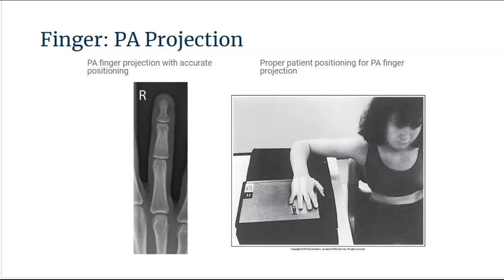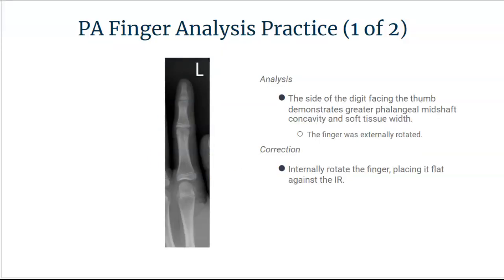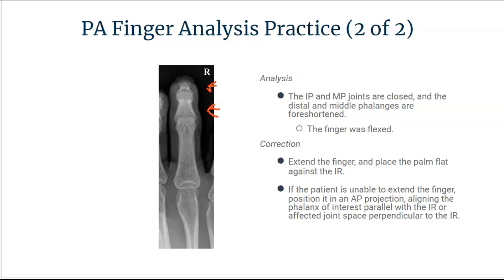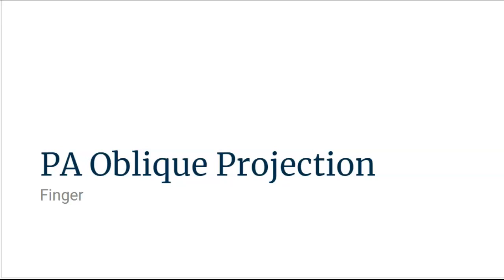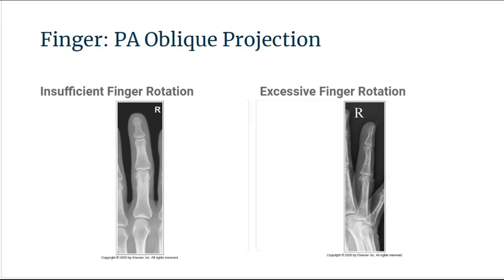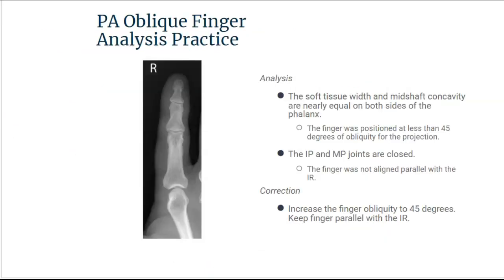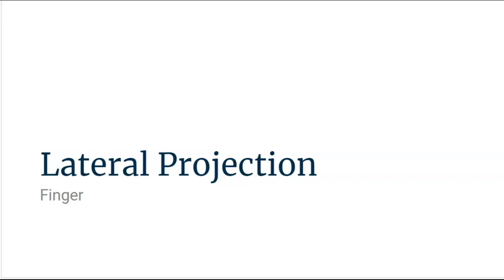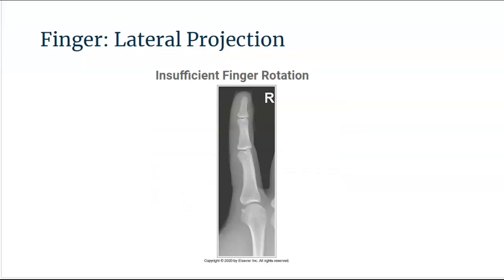Finger Image Analysis Part 1